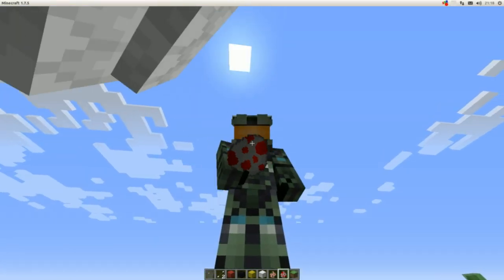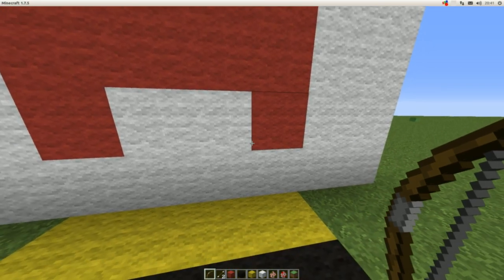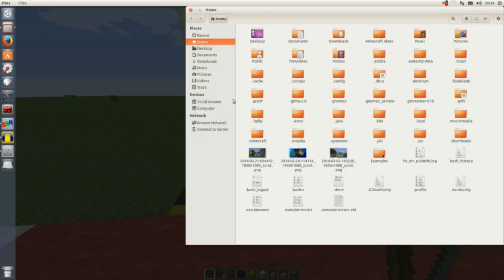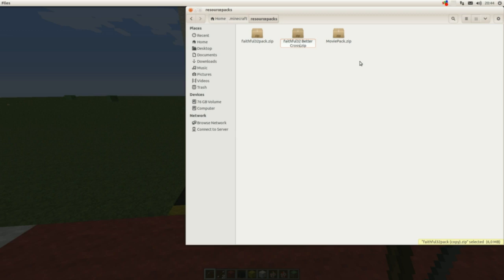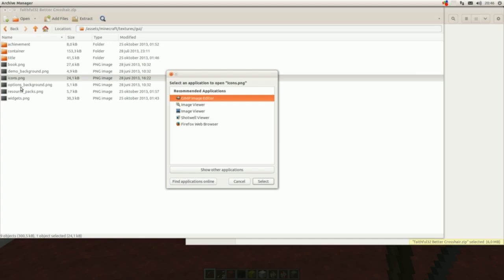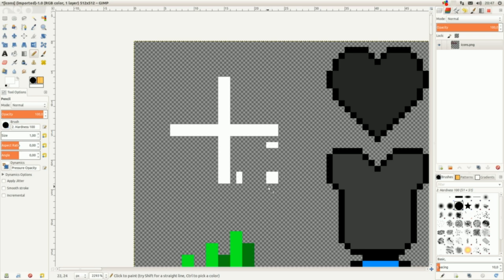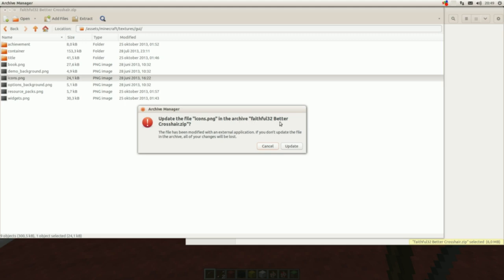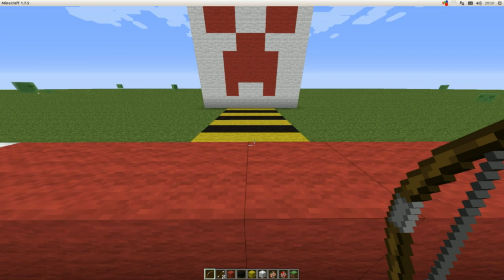Design perfect Cross Hair and aim better with your bow in minecraft 1.7 1.8 1.9 1.10 [Eng]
The standard crosshair in minecraft is not good. In fact it is 12 pixels off center. In this tutorial I will show you that fact, and I show you a simple solution to the problem. It is near perfect. Designing a new, better crosshair for your minecraft resourcepack. After that you are able to aim and shoot much better with your bow and arrow and be better at PVP. You can modify or customize the cross hair or the minecraft cursor in the texture pack yourself in any shape you want. This video points out to you that the middle of the screen is off centered by 12 pixels. We don use any mod, gimp is your friend.
 Changing and editing minecraft recoucepack files with gimp works with windows and linux and mac.
This cross hair betters aim for minecraft 1.7 1.8 and probably minecraft 1.9 an 1.10

Minecraft running on a ubuntu linux machine, and we use gimp to edit the icons.png The instructions shown here should also apply to a windows or mac based machine. Its not the OS its the minecraft resource package.

Gimp is a FREE photoshop alternative with same capabilities and os independent

Do you own a youtube channel? Do you want to let it grow faster?

Intro music and gameplay music by Jimmy Hinson, Big Giant Circles.